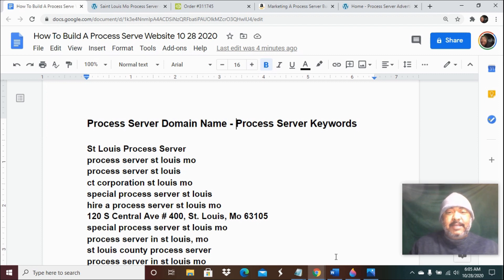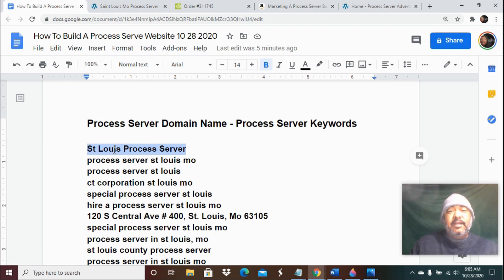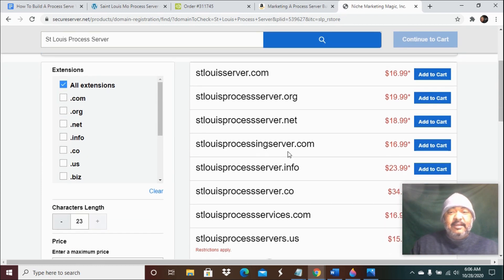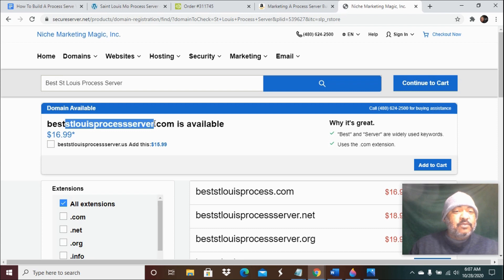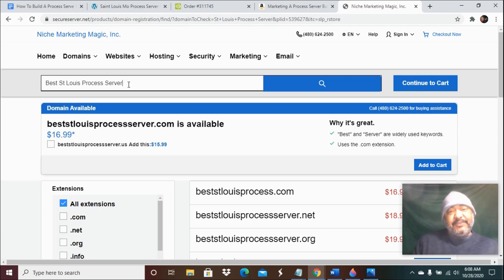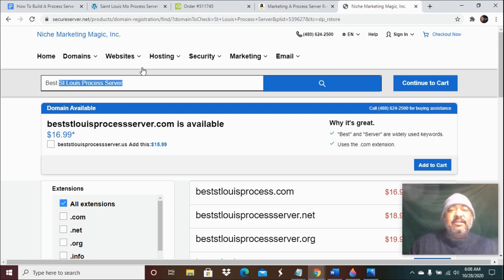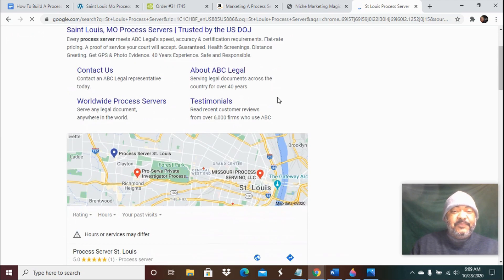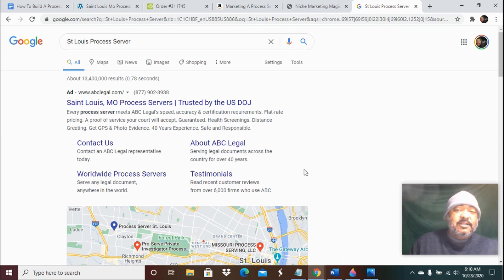Process Server Domain Names For Process Server Websites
Process Server Marketing.  Process Server Advertising.